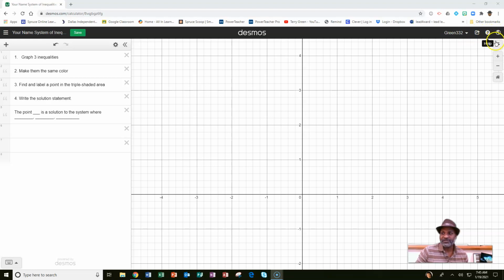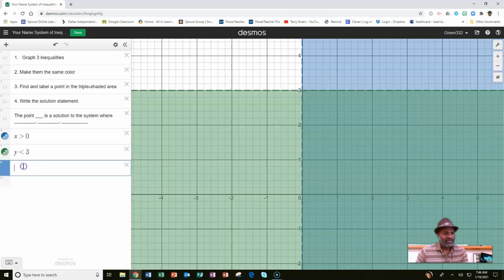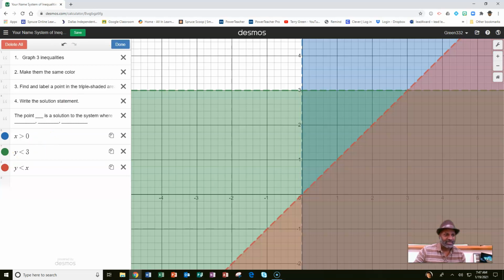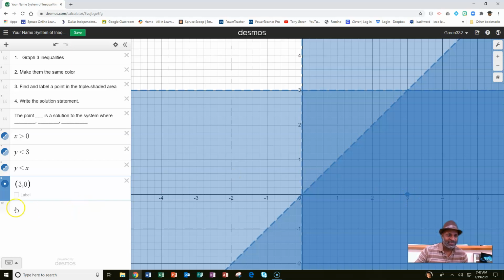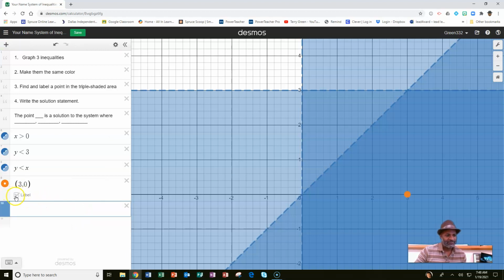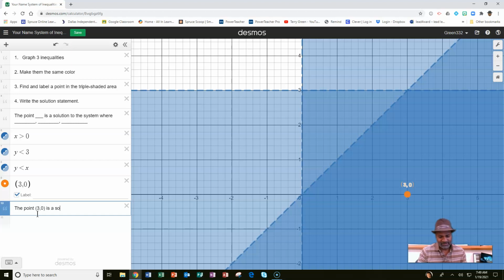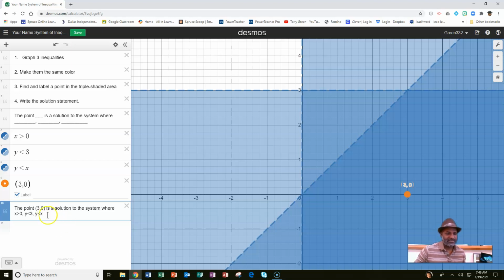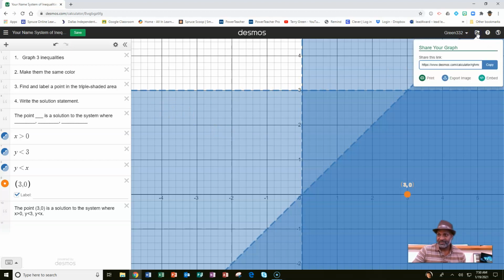Project System of Inequalities